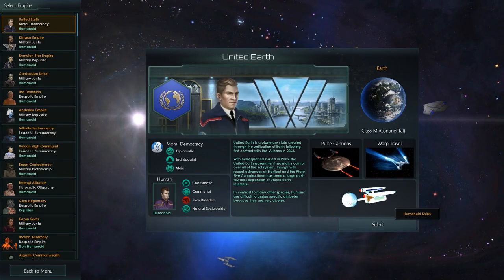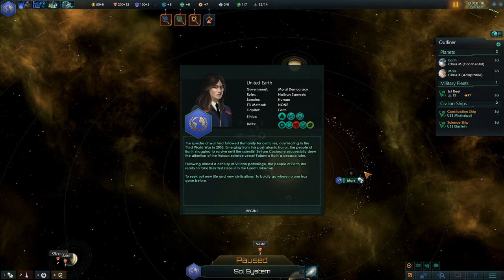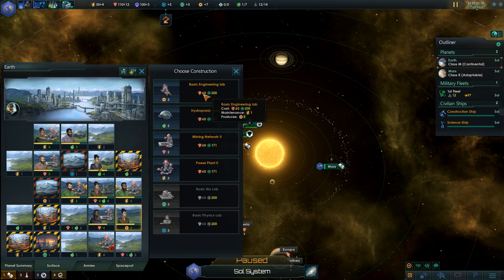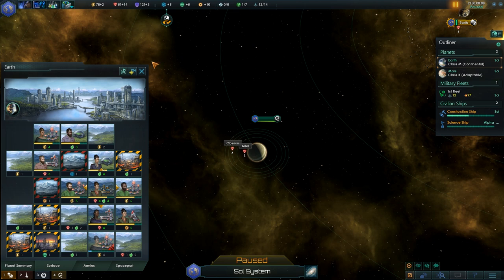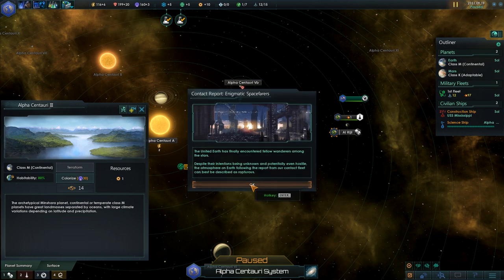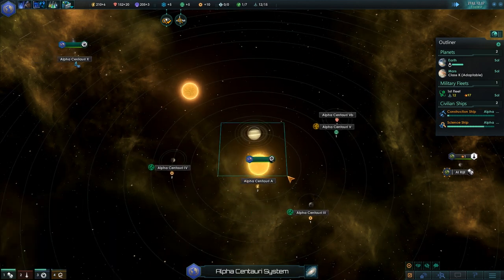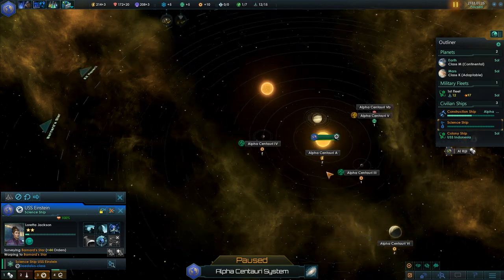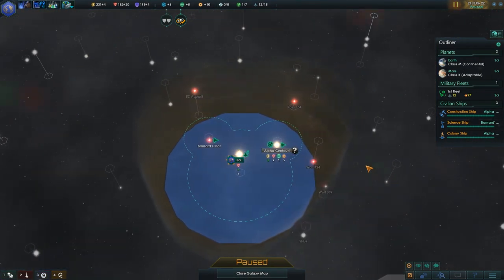Stellaris Star Trek #01 STAR TREK NEW HORIZONS MOD - Gameplay / Let's Play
Star Trek New Horizons is a Star Trek total conversion mod for Stellaris - so let's take the United Federation of Planets for a spin!